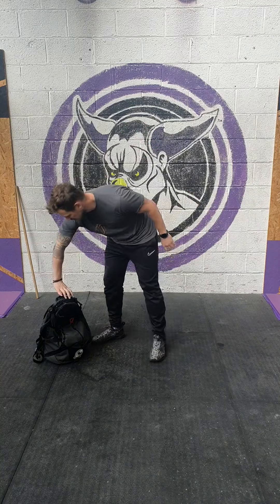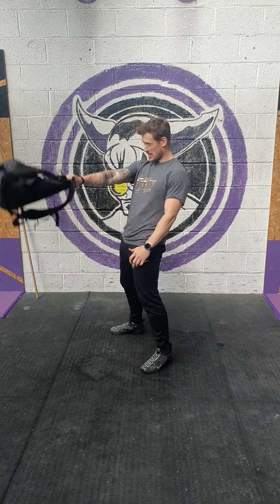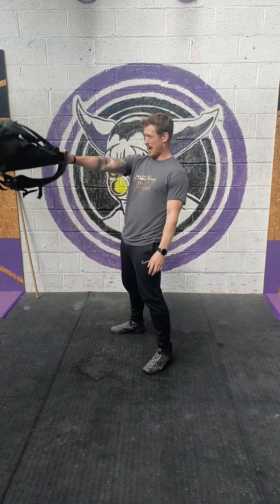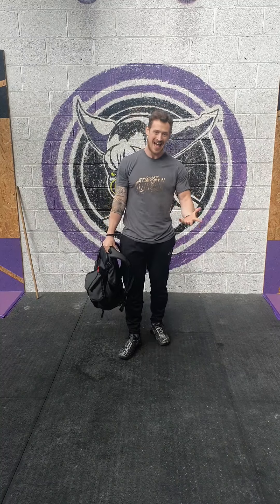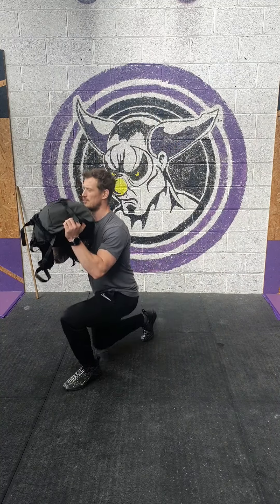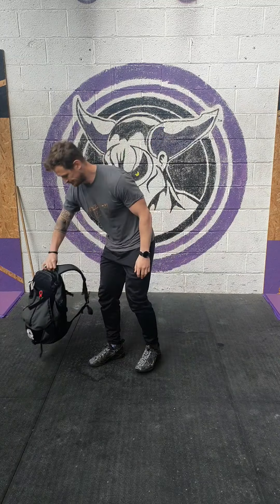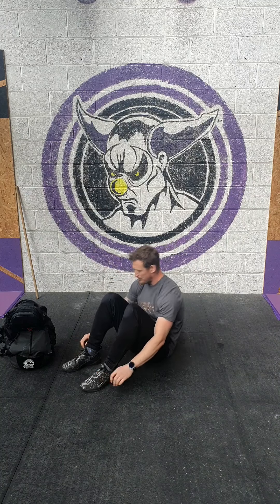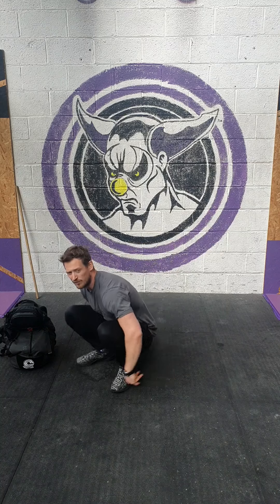VRHIIT (VR30) 23/5/2020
VRHIIT (VR30) Home Edition Workout Brief

WARM-UP

200m Jog5/5 KB (or Backpack) Hip Pops
8 KB (or Backpack) Alt. Lunges (goblet hold)
16 Mountain Climbers

WORKOUT

8/8 Single Arm Backpack Snatches
8 Backpack Front Rack Alt. Lunges
8 Sit-Ups
-Rest 2:00-

6/6 Single Arm Backpack Snatches
6 Backpack Front Rack Alt. Lunges
6 Sit-Ups
(Score is Rounds + Reps Each AMRAP)